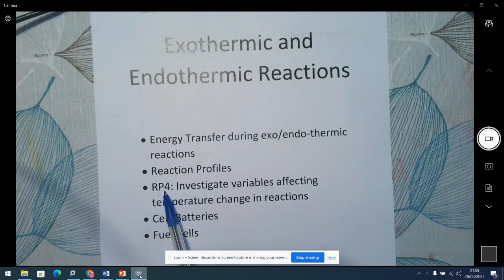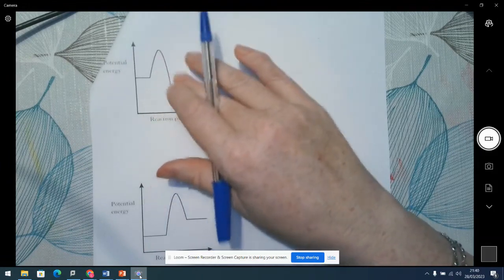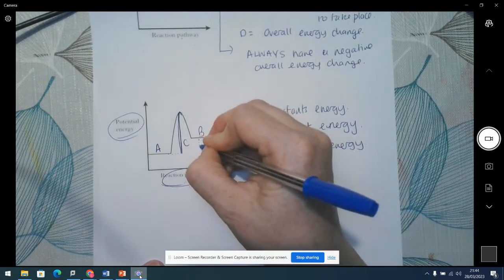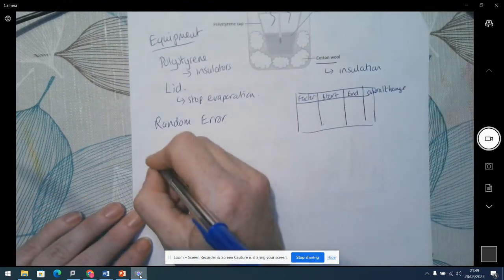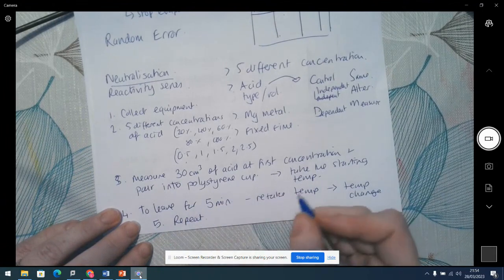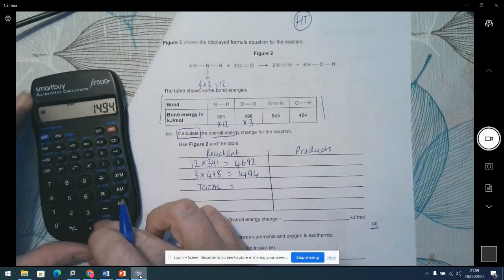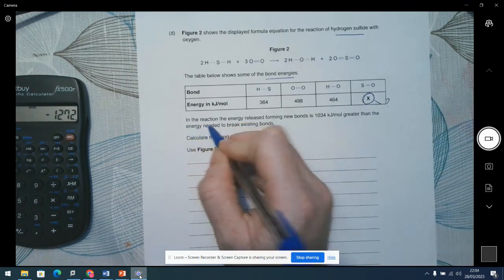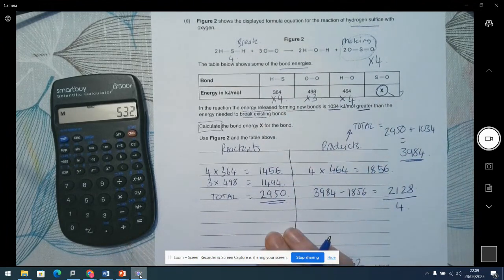Exo and Endo Thermic Required Practical 4 and Bond Energy Calculations